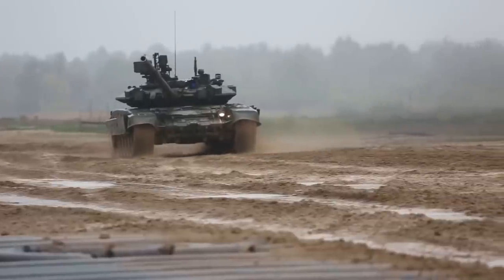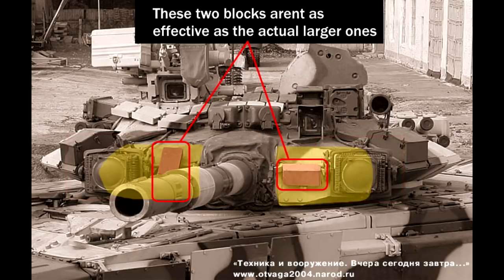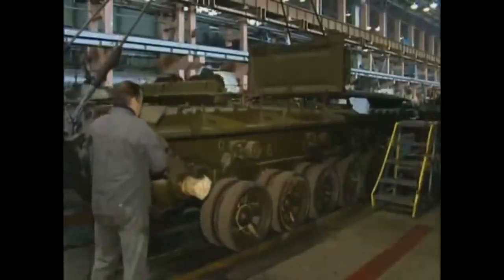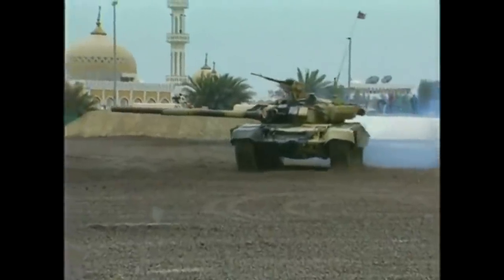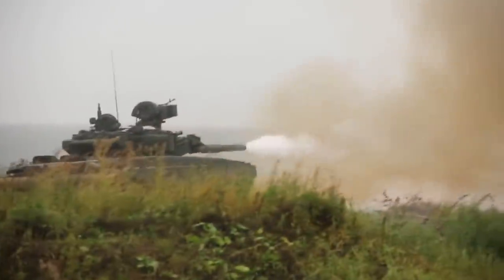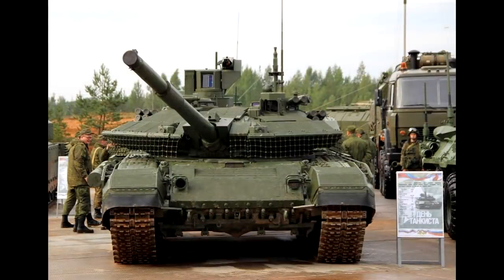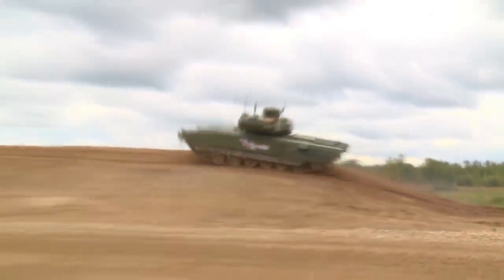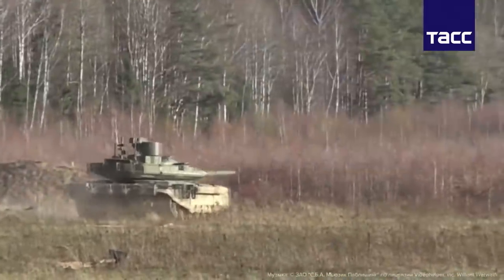Problems with T-90 tank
In this video we will be taking a look at T-90 tank and some of the problems it has, or rather, used to have. We will take a look at the original T-90 from 1992, more modern T-90A and even the most modern T-90M tank. For some this tank is the best in the world, but that is not true, or at least was not true until the T-90M was introduced, which is more comparable to modern tanks, but for T-90 and T-90A that is simply not true, because the tanks lacked a lot of features to be considered most modern for the period they were introduced.

Sources:
"T-90 Standard Tank" by Steven J. Zaloga